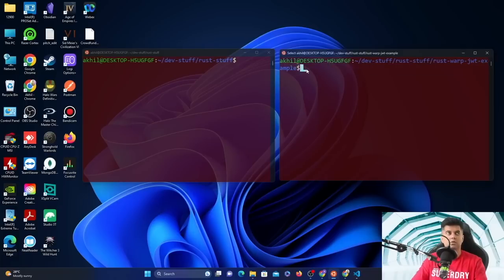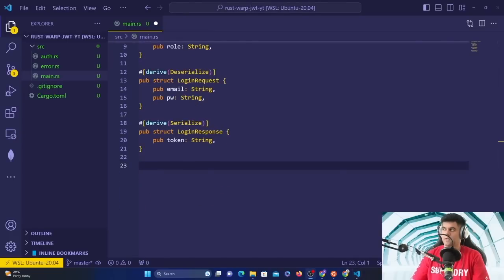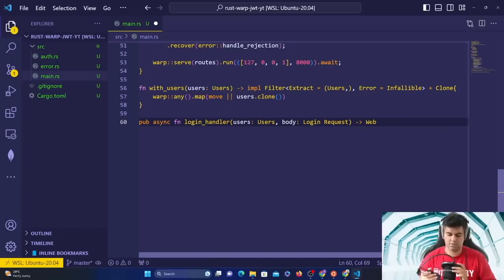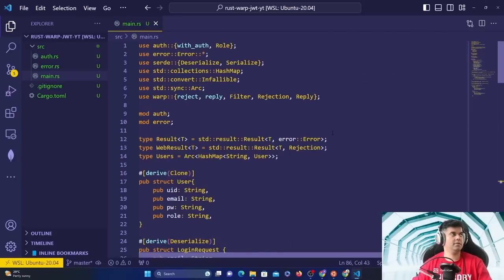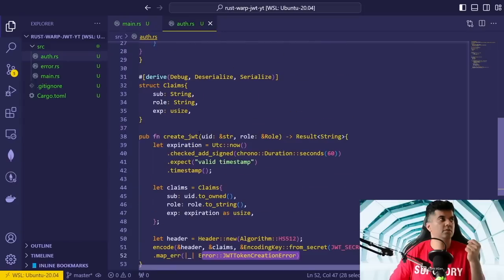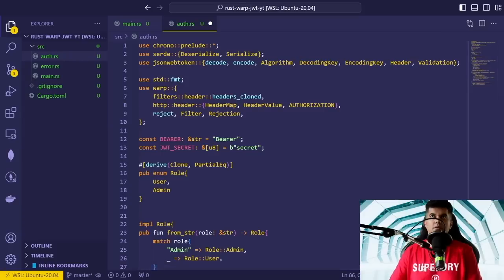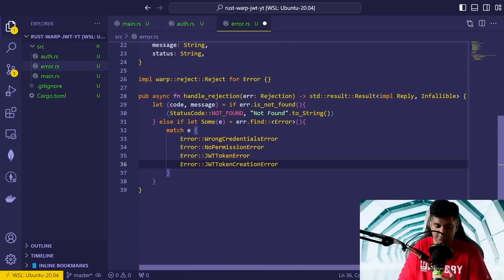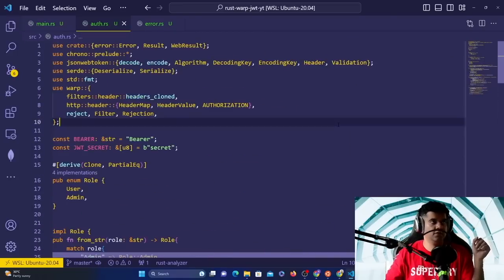Rust Project Tutorial – Authentication Server Using Warp + JWT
In this course, you will learn how to use Rust to create an authentication server. The course provides a comprehensive guide on user data management, structure, and token-based authentication. Special attention is given to error handling, JWT issues, and practical solutions for common challenges. Concluding with a hands-on demo, viewers will gain a thorough understanding of token creation and user management in modern applications

✏️ Course created by @AkhilSharmaTech

0:00:00 Introduction and setup
0:06:42 Admin and user authentication
0:15:53 User data handling and roles
0:28:54 Introduction to user structures and attributes
0:45:41 Token management and claims analysis
1:01:48 Deep dive into roles and tokens
1:05:03 Error handling and permissions
1:14:58 Advanced error insights and JWT issues
1:29:19 Code analysis and issue resolution
1:31:24 Final touches and RS file exploration
1:34:50 Demo review and token creation

👾 davthecoder
👾 jedi-or-sith
👾 南宮千影
👾 Agustín Kussrow
👾 Nattira Maneerat
👾 Heather Wcislo
👾 Serhiy Kalinets
👾 Justin Hual
👾 Otis Morgan
👾 Oscar Rahnama